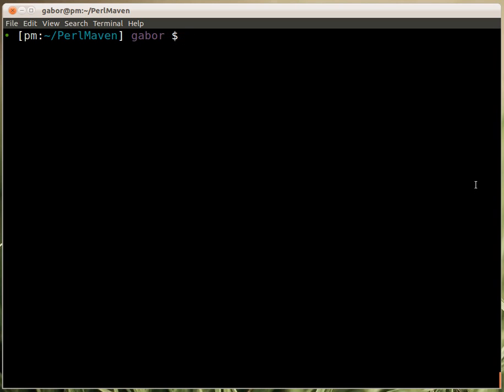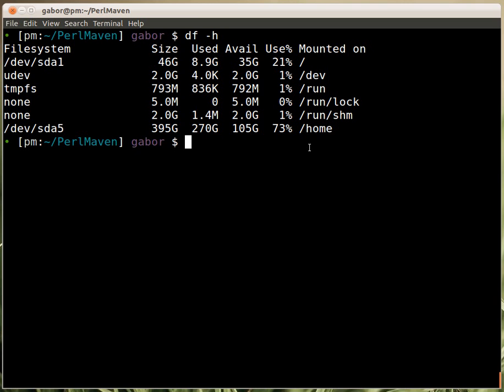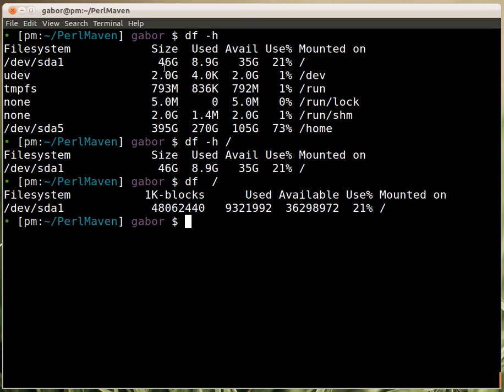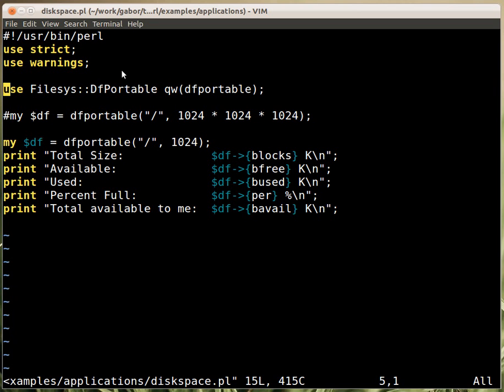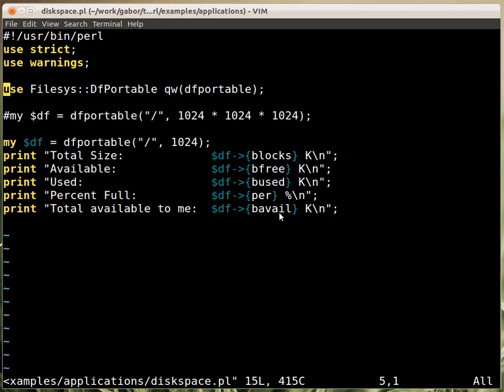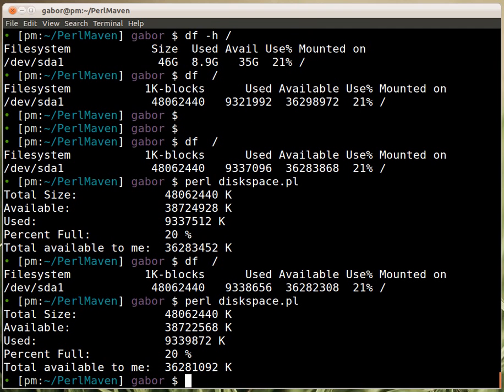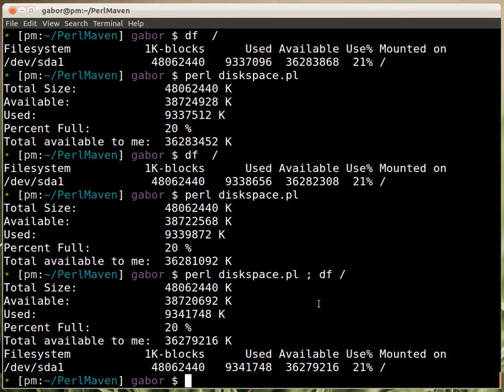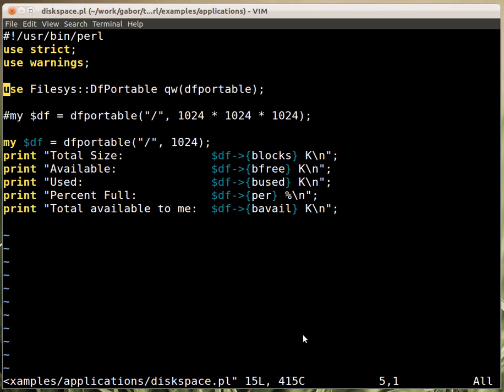Beginner Perl Maven tutorial: 13.2 - Diskspace usage: df using Perl